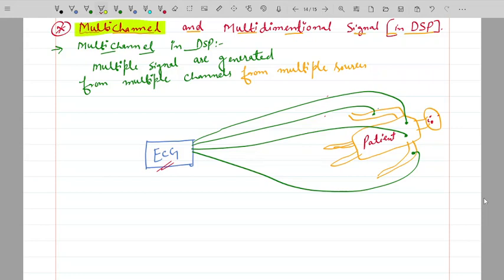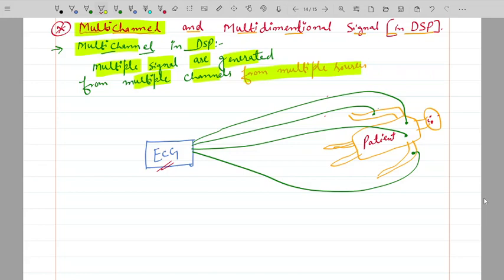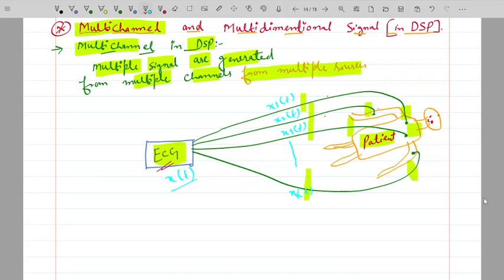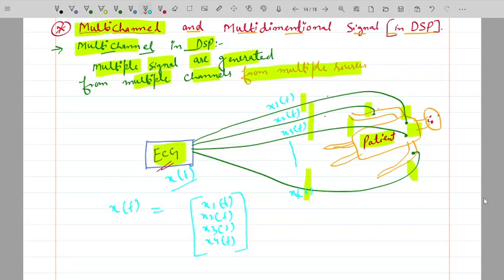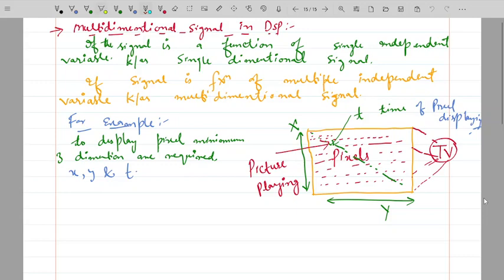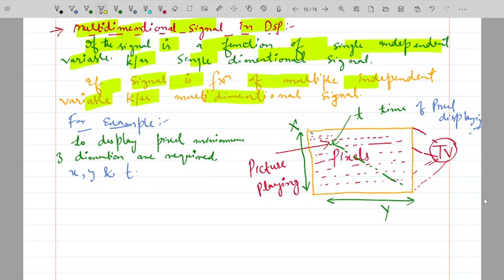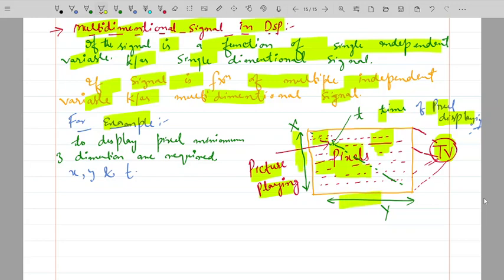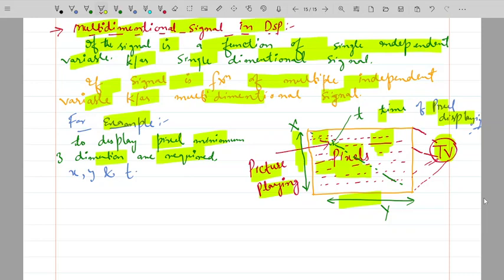What are multi dimensional and multi-channel signals?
multi dimensional and multi-channel signals